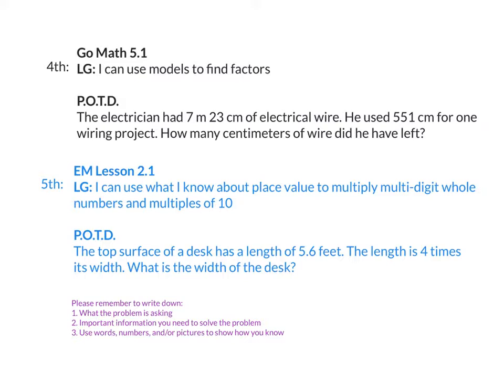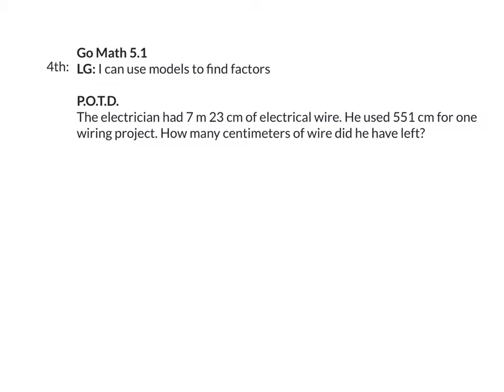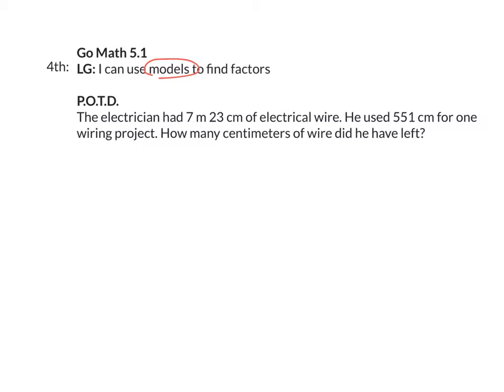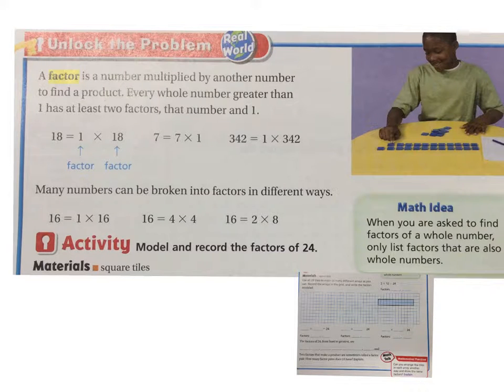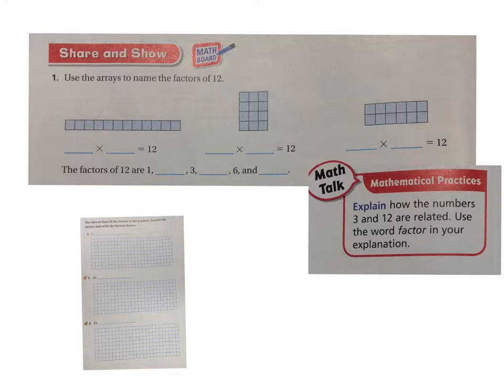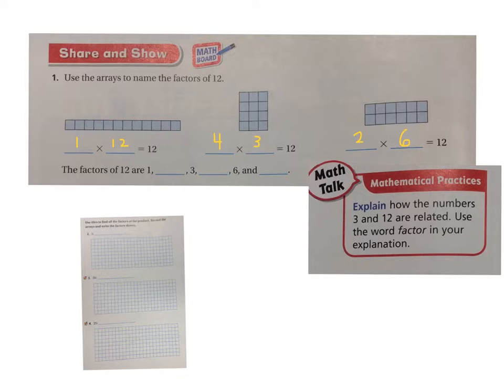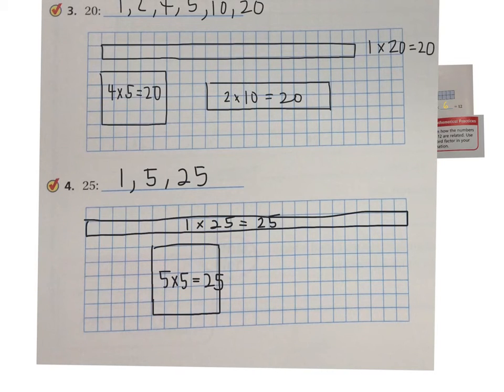10.2.19 4th Go Math 5.1